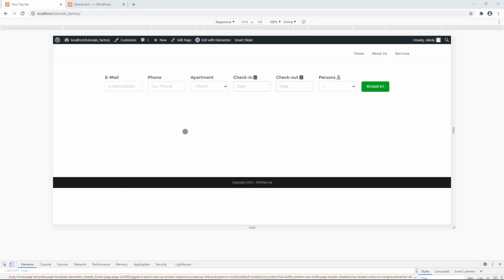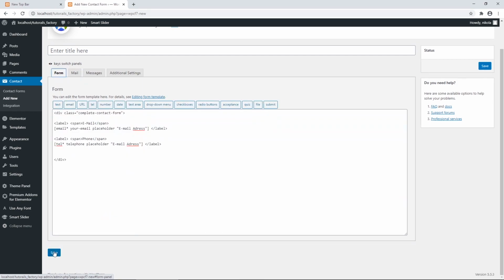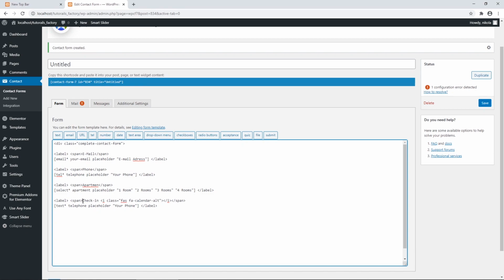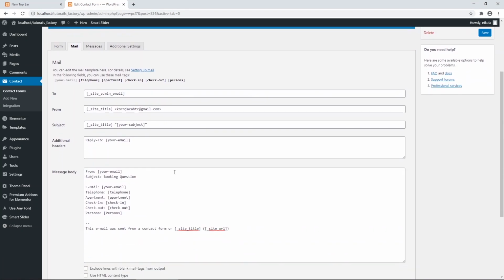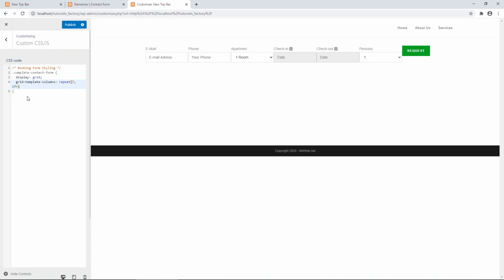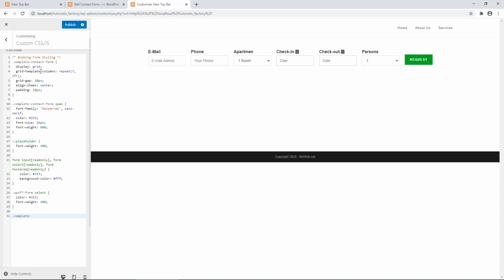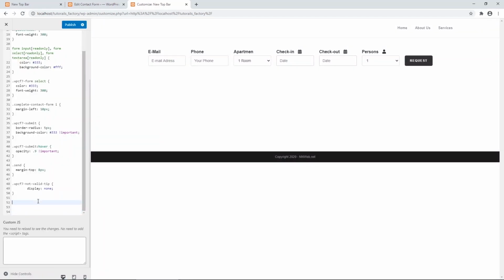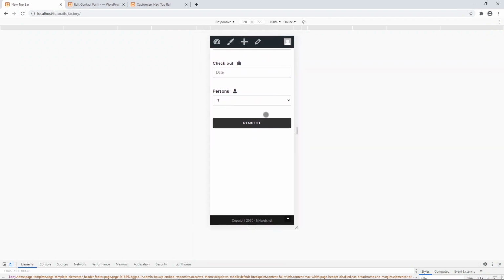How to create responsive inline Booking form with Contact Form 7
It is not an ordinary Contact Form tutorial, this is the Booking Form with Contact form 7, modern, nice, and 100% mobile-ready. CSS grid helps a lot. Welcome!

Do you want to know how to build this kind of contact/booking form, code a website with HTML and CSS, and much more about WordPress? This is the right channel for you!

For this specific tutorial we are gonna need:
- Contact Form 7
- Date Time Picker for Contact Form 7
- Elementor Page Builder (or any other just like Gutenberg)
- OceanWP theme or any other

Here are Time stamps:
01:55 - Adding Contact From 7 code
10:32 - Adding code for Automatic Response to you and your customer
15:00 - Adding CSS code
21:19 - Changing Button color
23:55 - Adding Media Queris

Before typing CSS don't forget to install a child theme for OceanWP theme or any other (depend on the theme).

How to Create Custom Contact form With Elementor and Contact Form 7 Plugin - Unique Custom Design